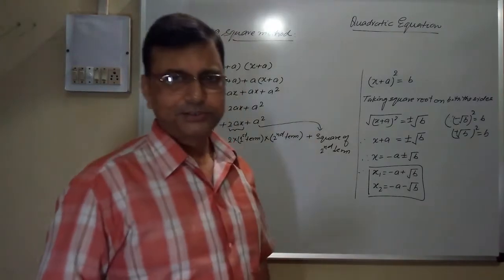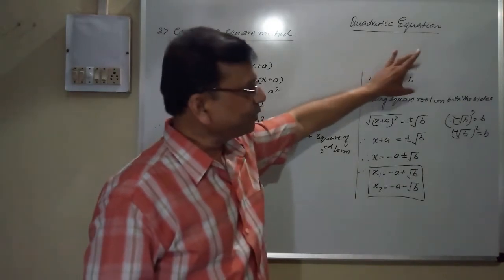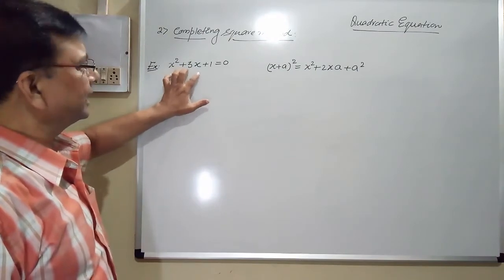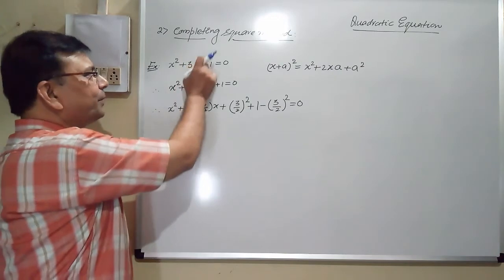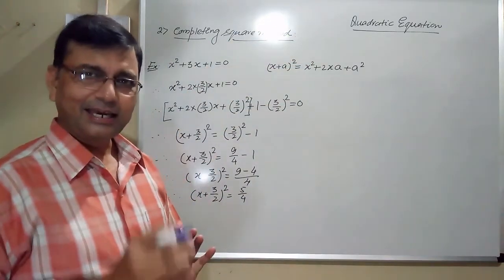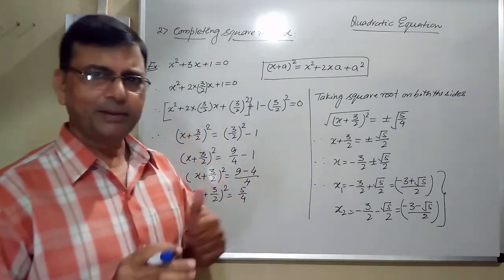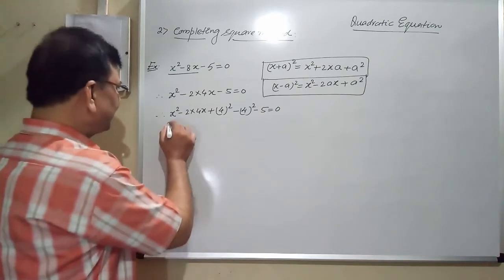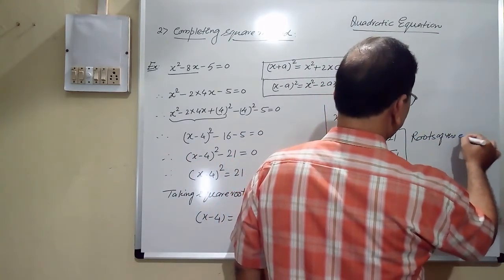NCERT_Maths_class10th CBSE10th/NCERT/Quadratic Equation